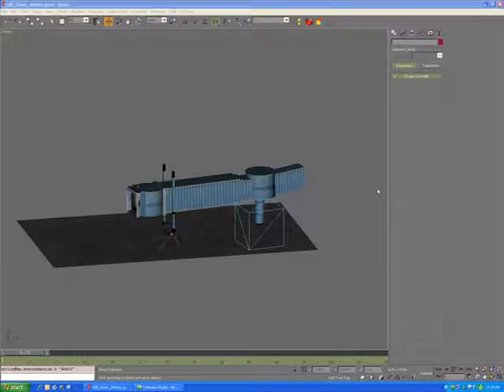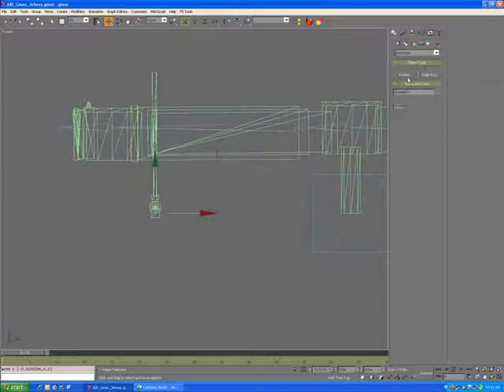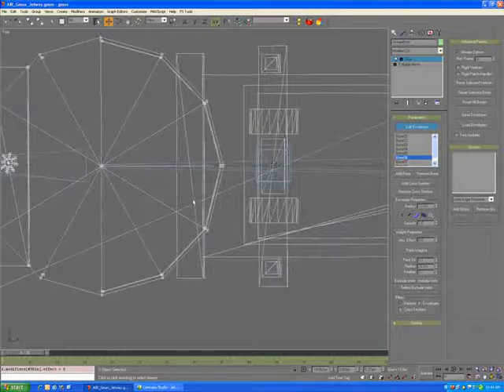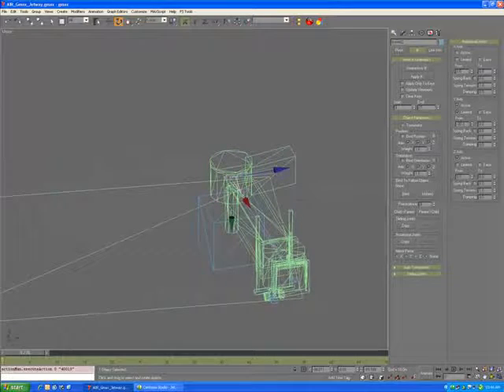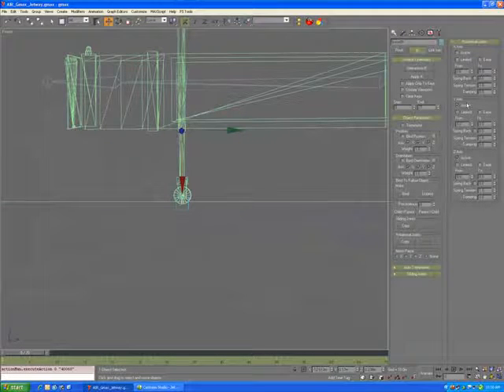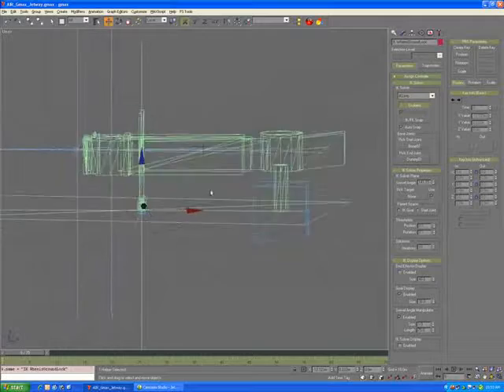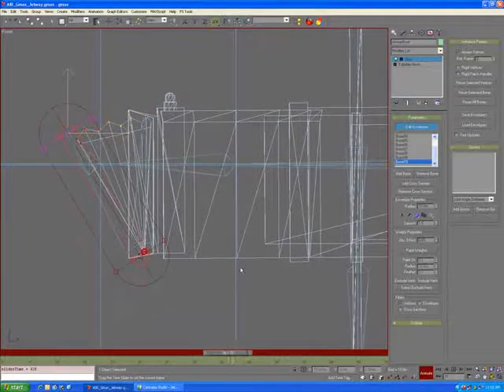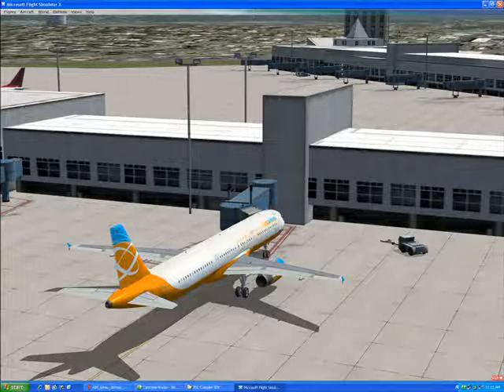IKJetway for FSX